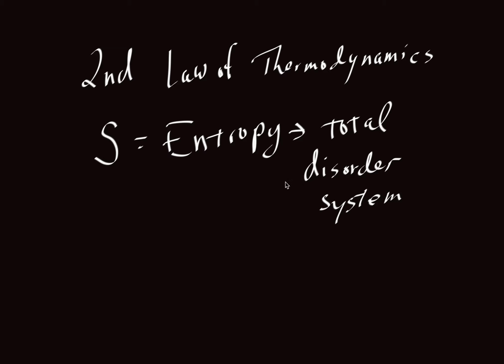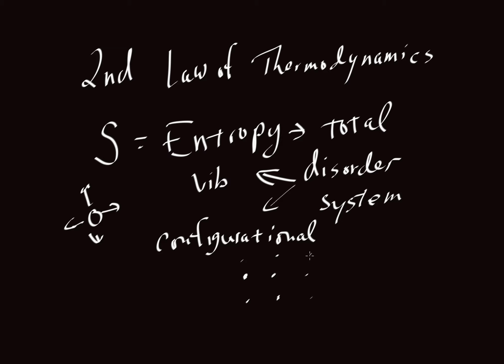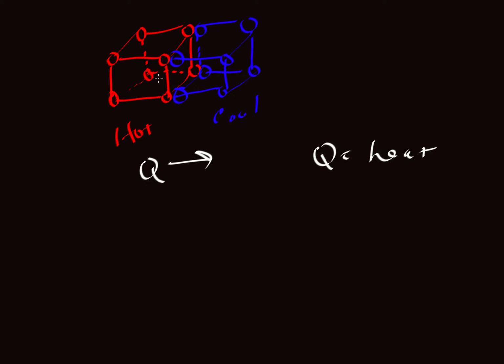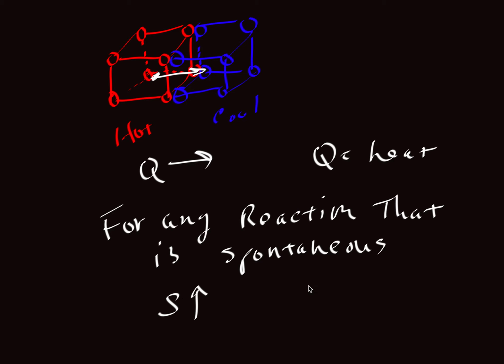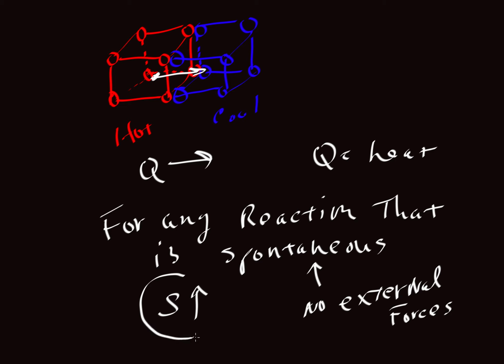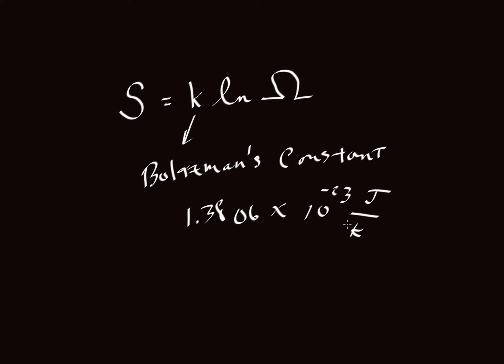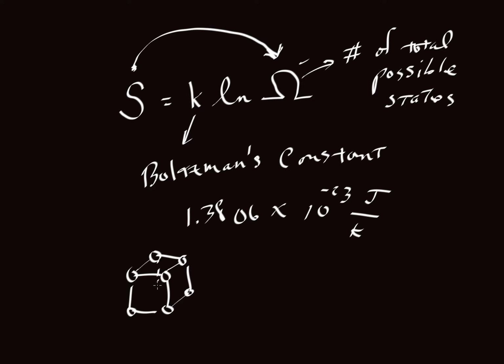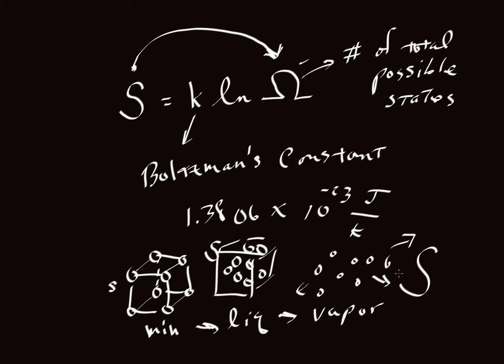Second Law of Thermodynamics Part I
Discusses the idea and motivation for the development of the second law of thermodynamics (by Keith Putirka)